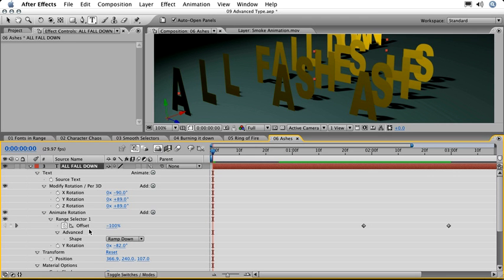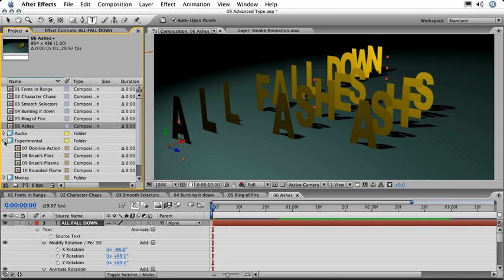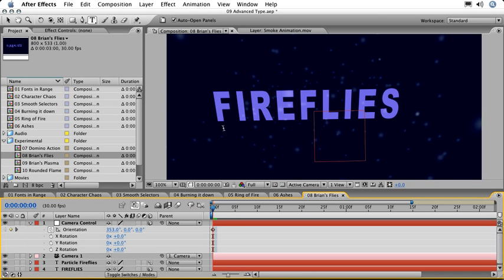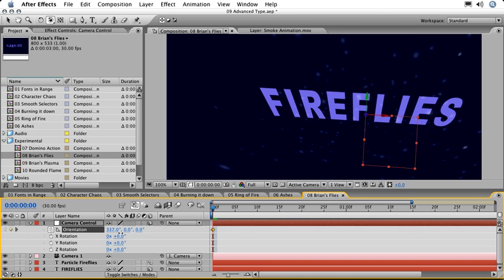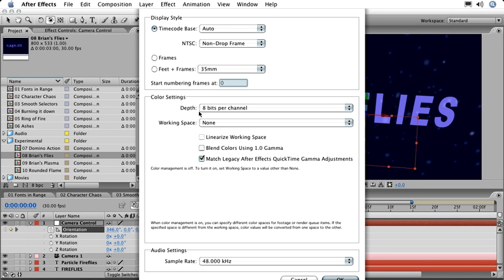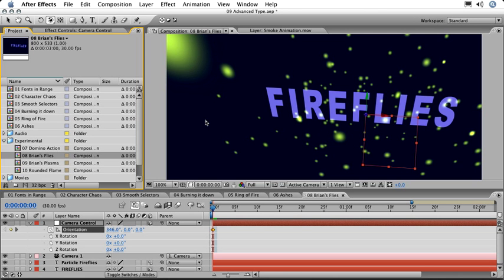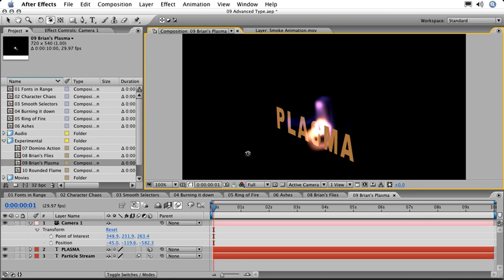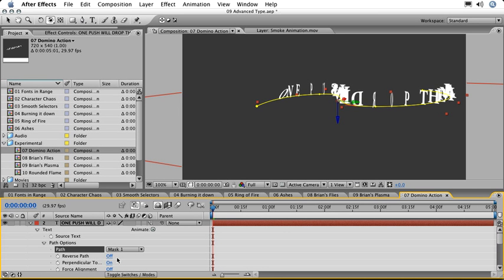09 After Effect Advance Tutorial CS3 Adobe (10/10)